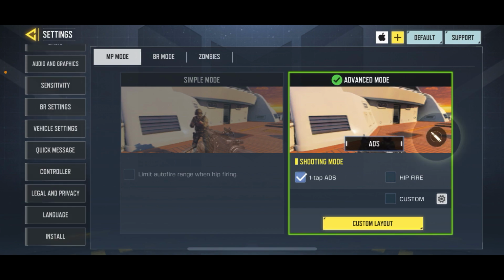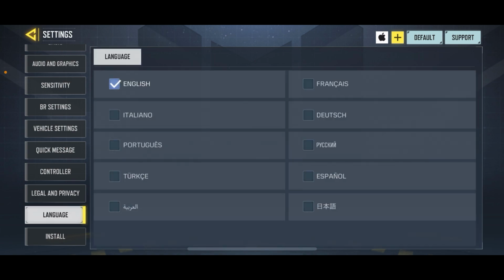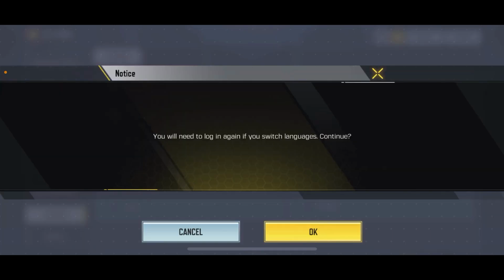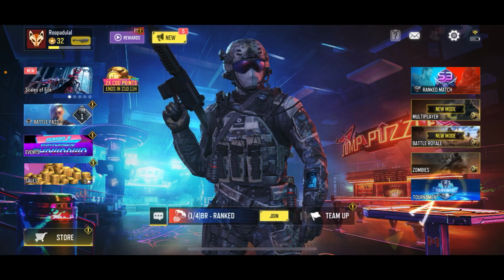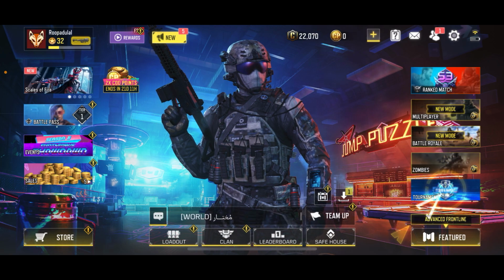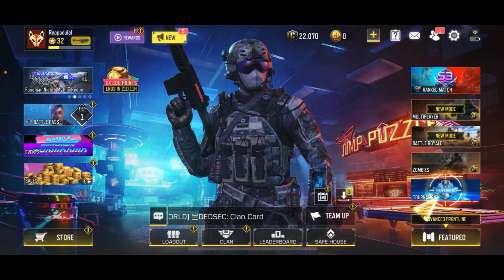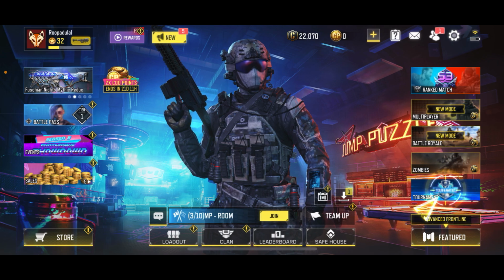How to Change Language on Call of Duty Mobile? Update COD Language Tutorial on IOS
Welcome to Gameplay Classic! In this video, we'll show you how to change the language settings in Call of Duty Mobile. Whether you want to play in your native language or practice another one, our step-by-step guide will help you switch the game language easily.